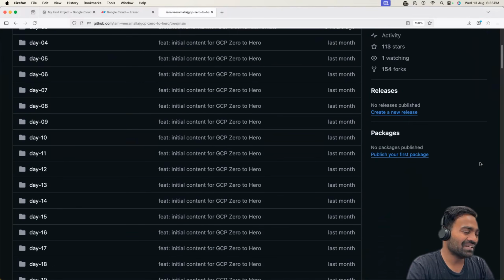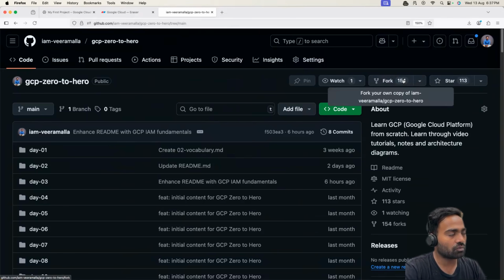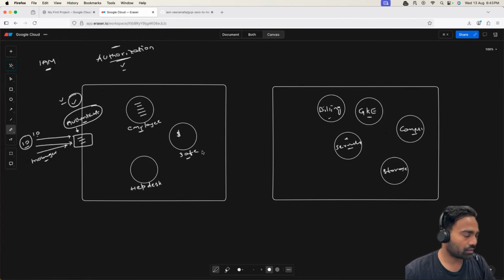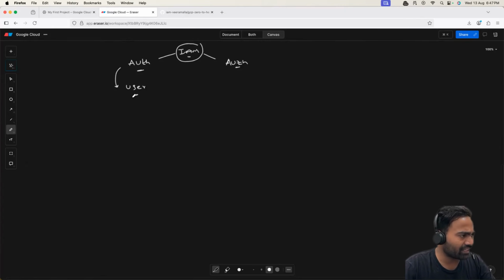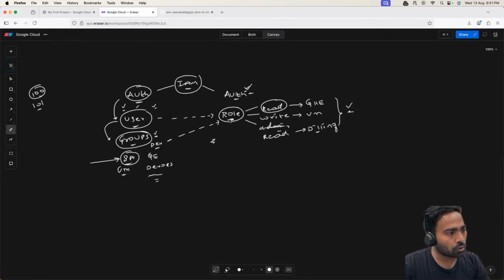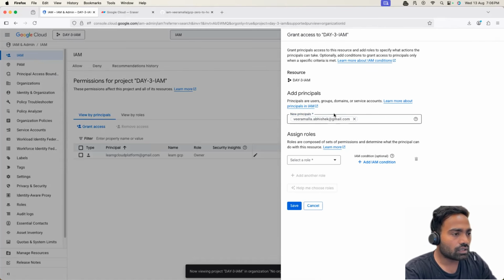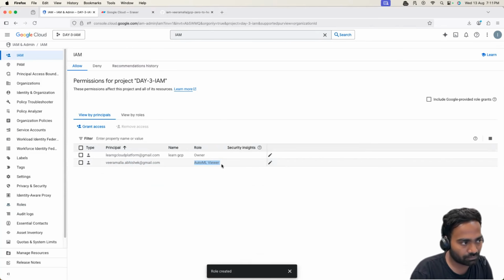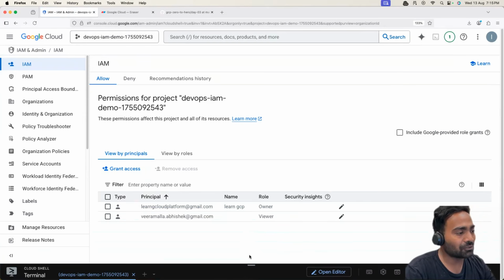Day-3 | GCP IAM Explained | Most commonly used service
In this tutorial, you will learn:
- What is GCP IAM ?
- Why GCP IAM ?
- IAM Users
- IAM Groups
- IAM Policies
- IAM using Google Cloud Shell